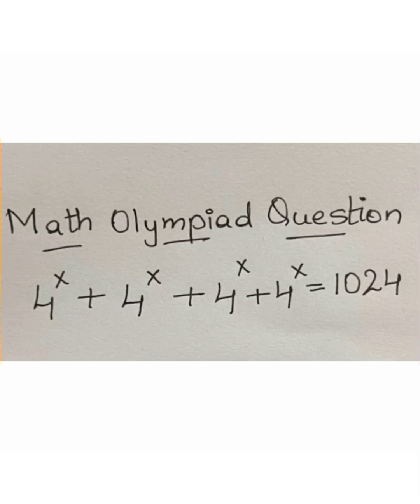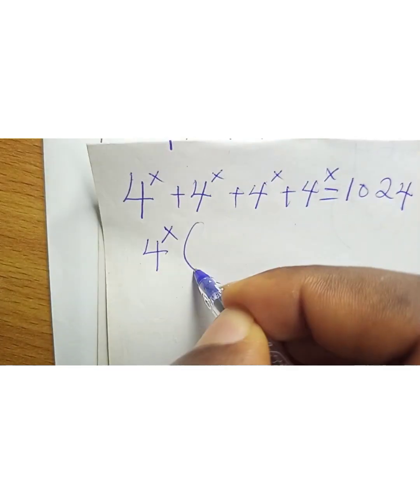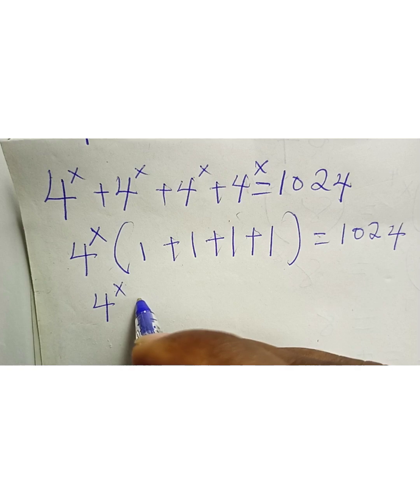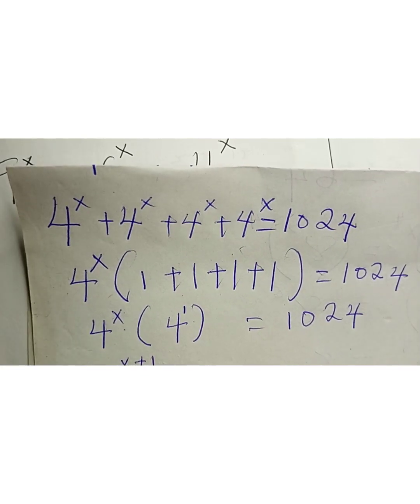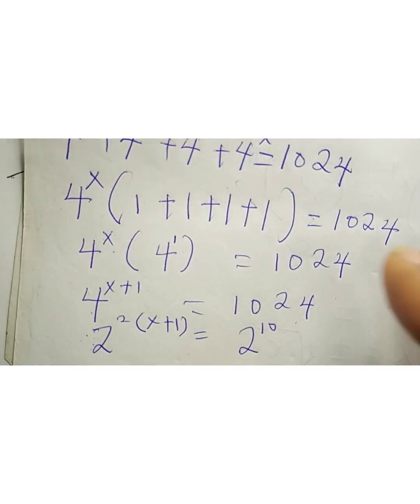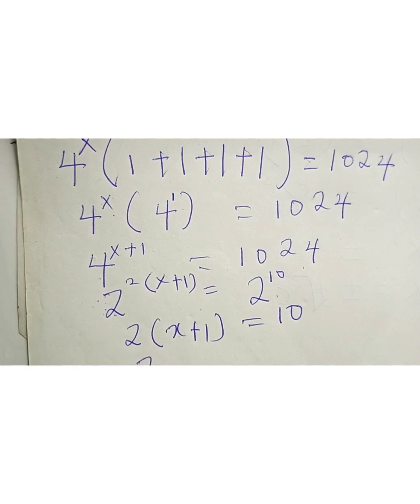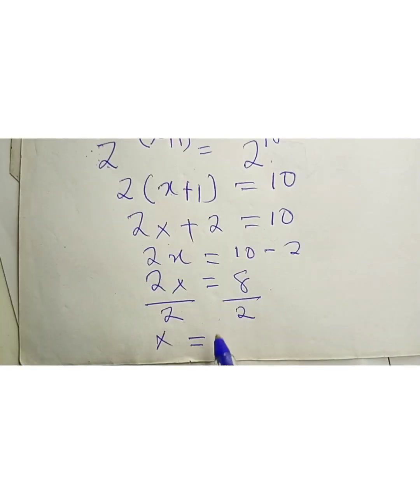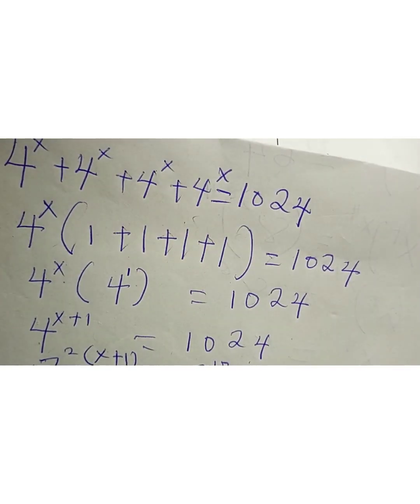France Olympiad maths 2023😳😳😳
you can solve it???